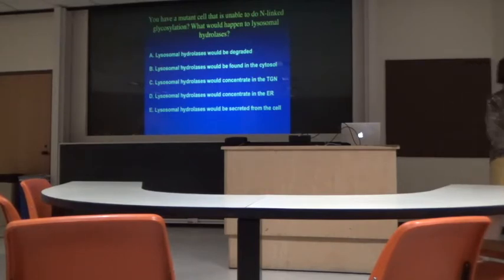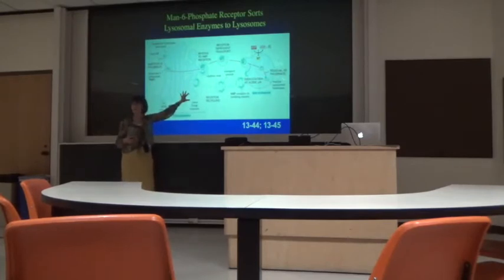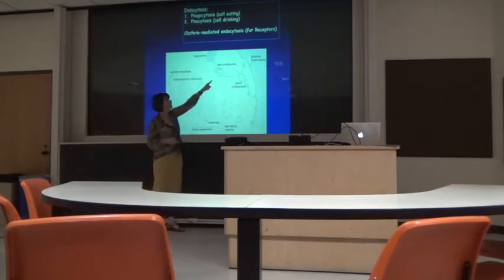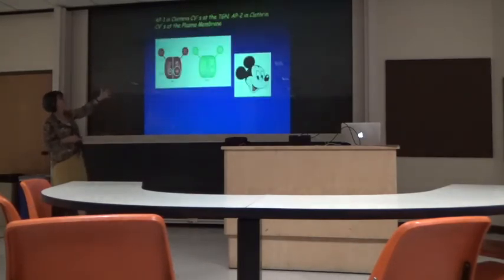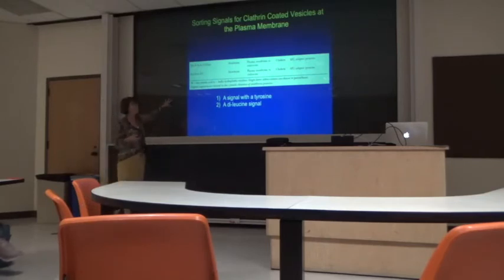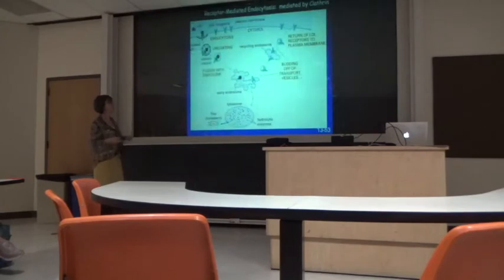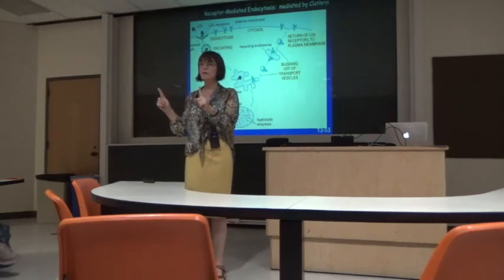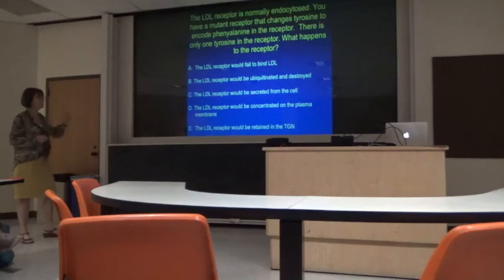BIO320 Lecture 9E 02 18 2020